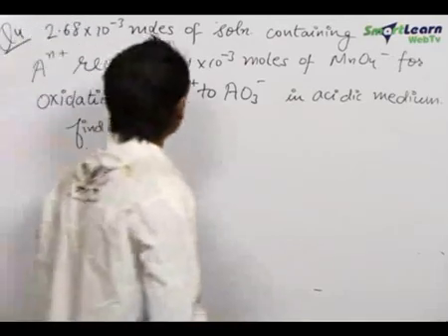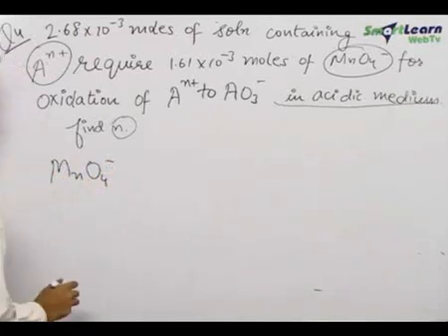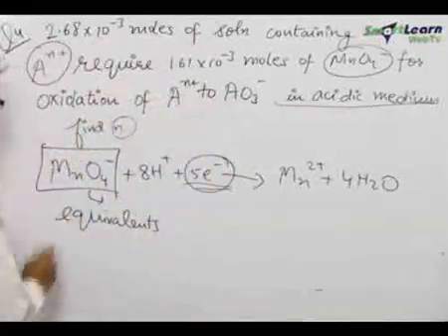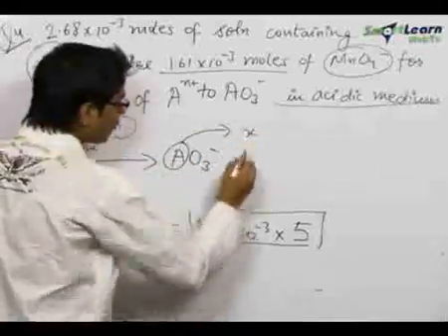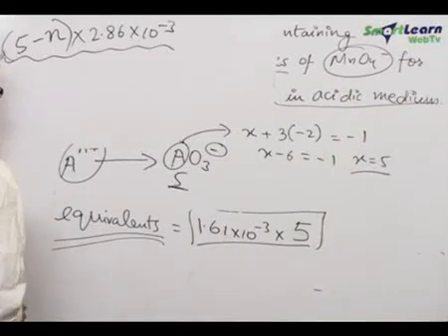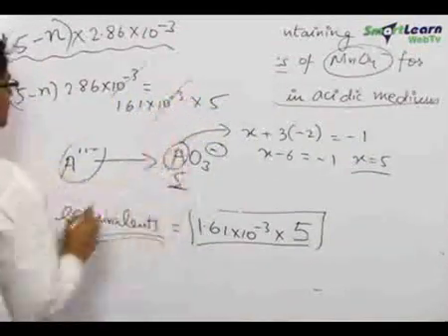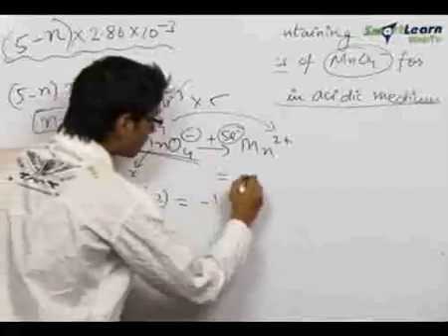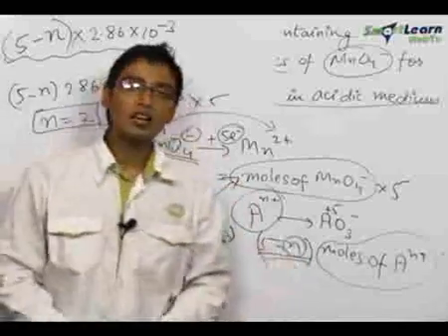Mole Concepts And Chemical Arithmetics - Problem Solving 1